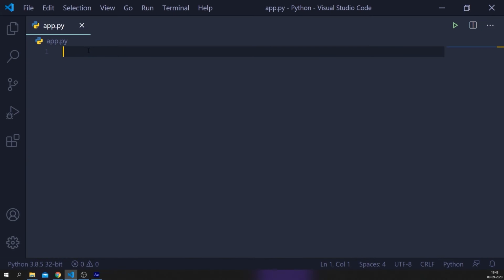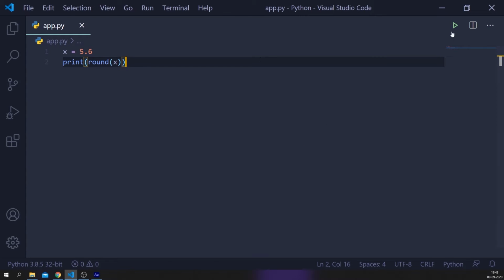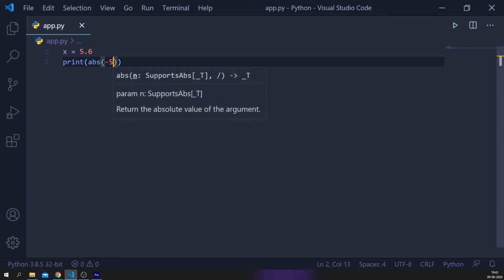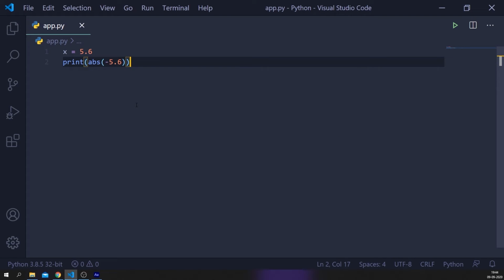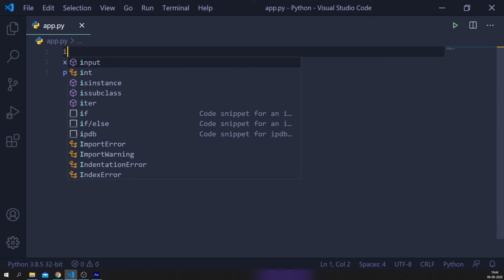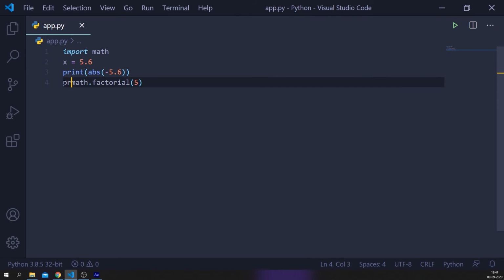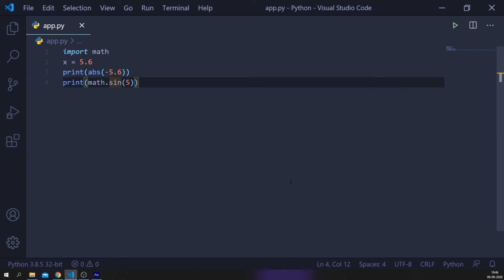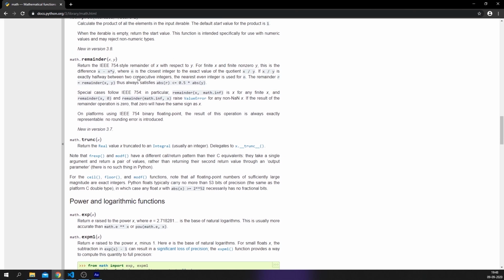[Mathematical Functions] What Are Mathematical Functions | Full Course For Intermediates [2021]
Course Description -

Table Of Contents 📑:
00:00:00 Introduction
00:00:11 Mathematical Functions

Tech 💻:
Computer hardware 💾:

Tags 🔑:
Python
Coding
Programming
Python Tutorial
Python Course
Python Full Course
Mathematical Functions

Hashtags 🚀